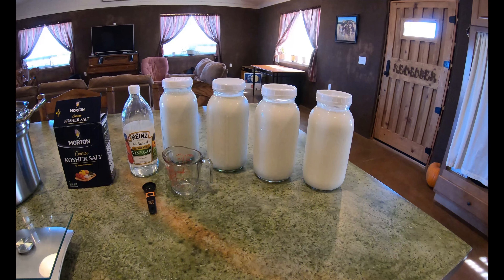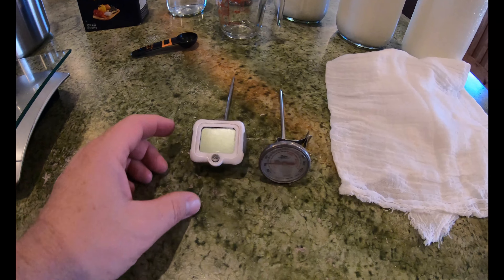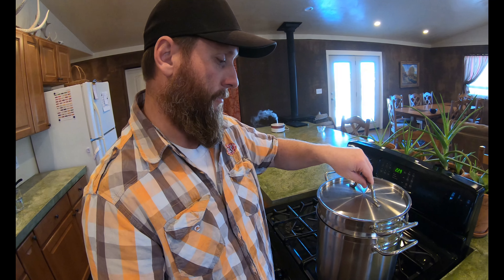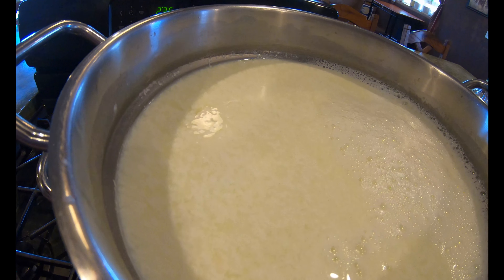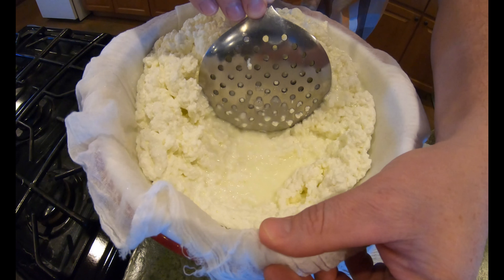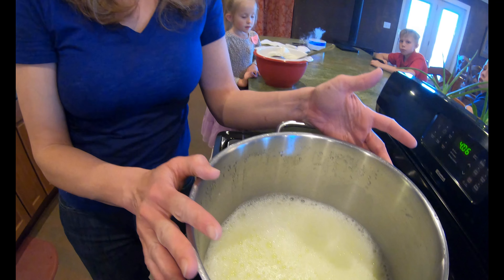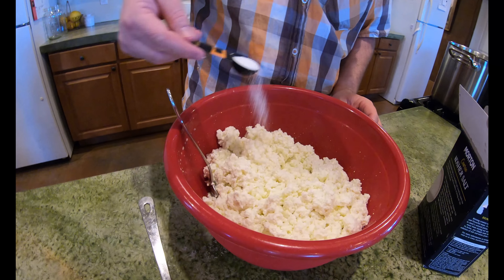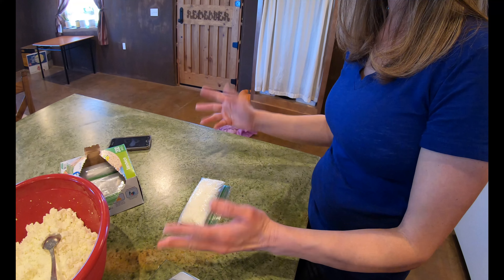Farmer's Cheese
In this video we show you how we make Farmers Cheese.  We show you the materials we use and the process that we follow.  We have goats that we milk and that is the milk we use for our cheese.  If you have any questions please give me a comment in the comment section and I will do my best to answer them.